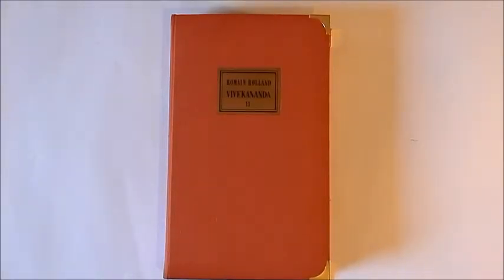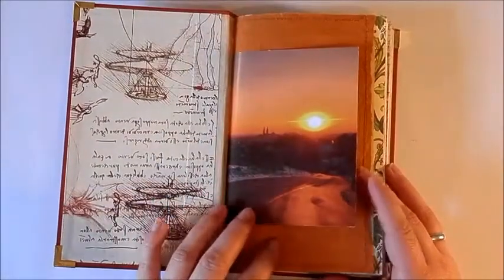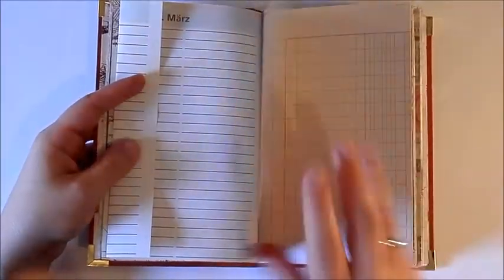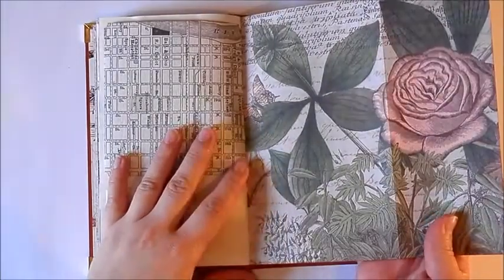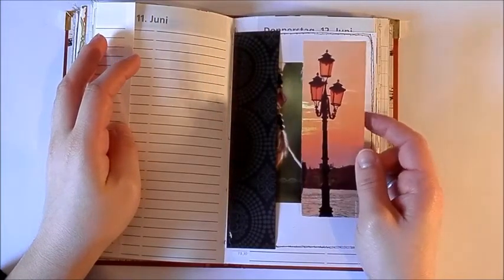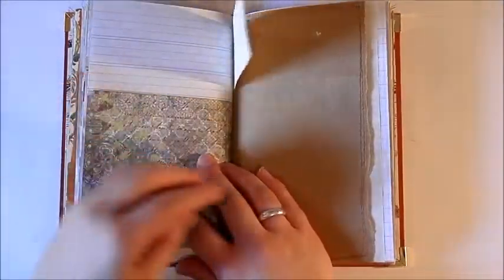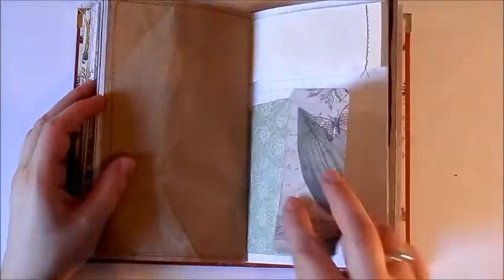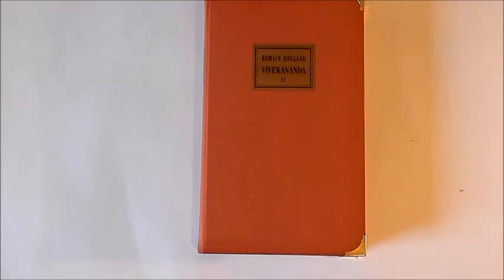journal flip-through #6 - romain rolland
i hope i'm not babbling too much - haha! - i'm working on it... =)